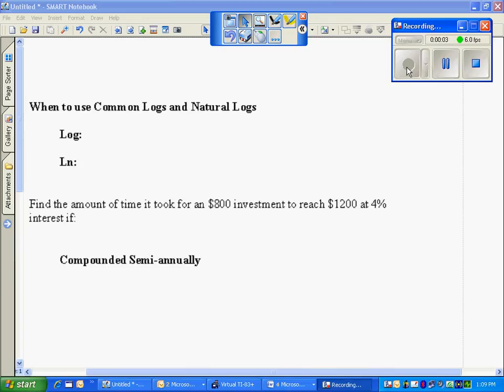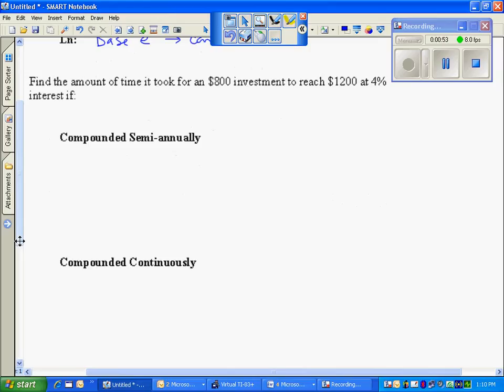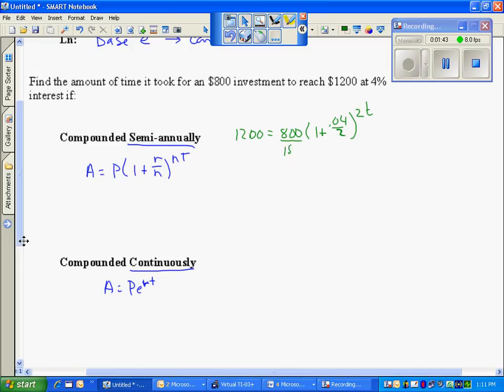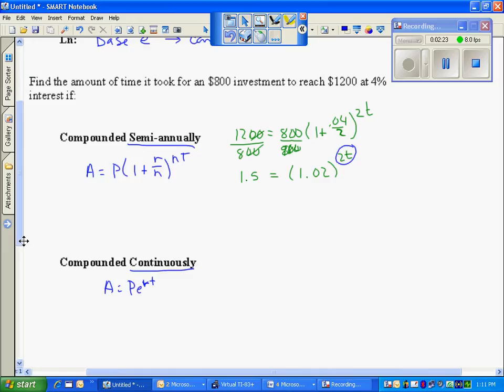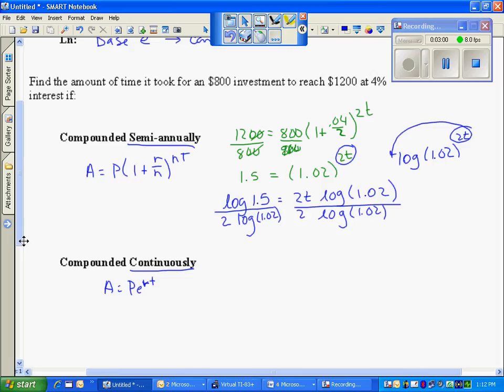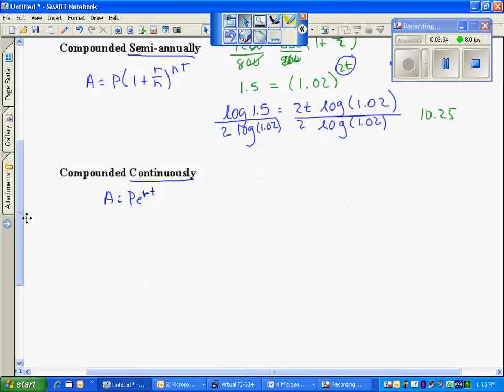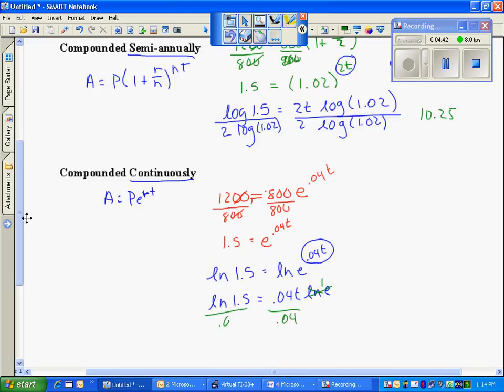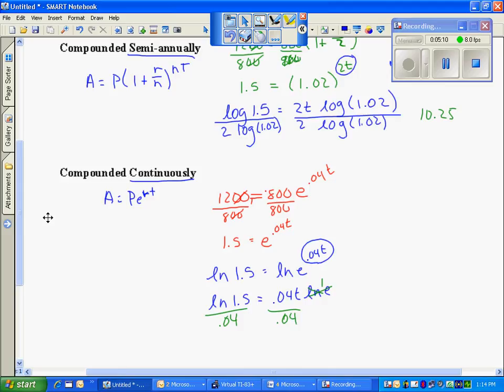SKC MATH 100 | Ch.6 Sc.1 When to use Logarithms